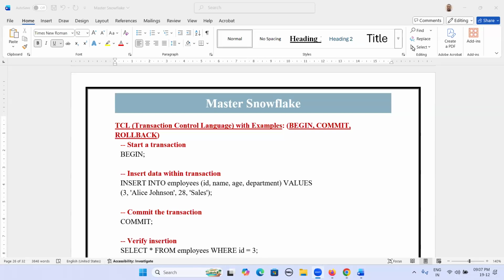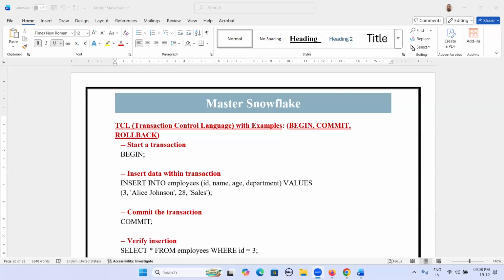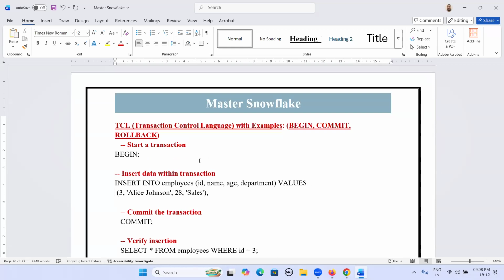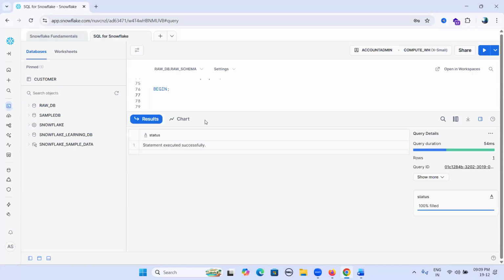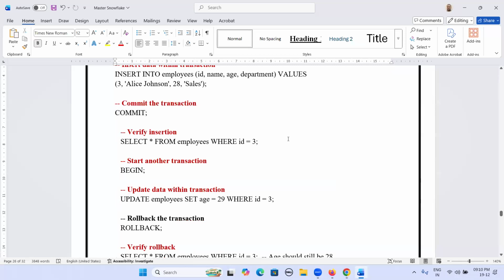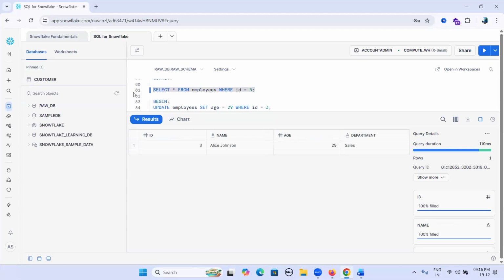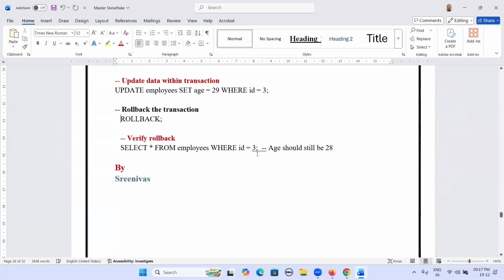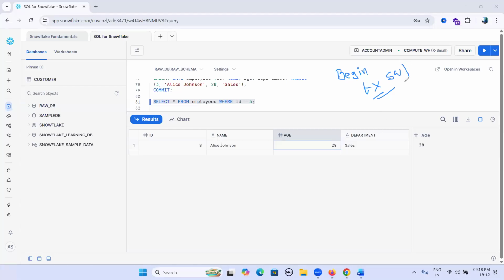SQL for Snowflake Part 7, Transactional Control Language with Examples, snowflake, master snowflake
By
Akkem Sreenivas(a)
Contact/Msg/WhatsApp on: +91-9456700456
WhatsApp Community